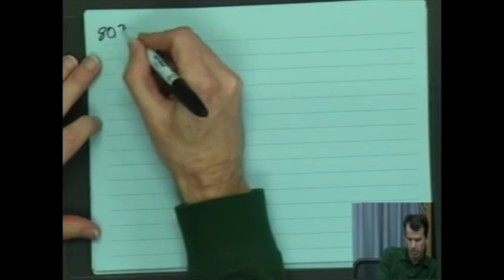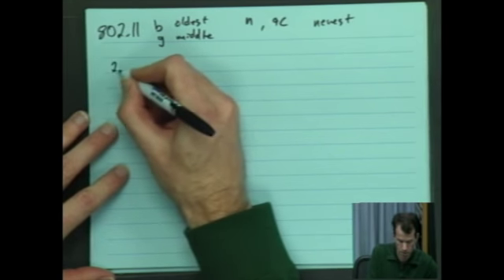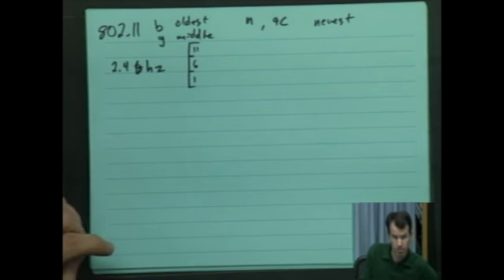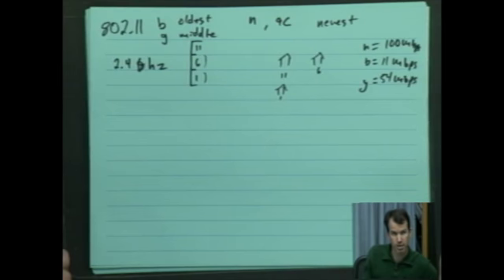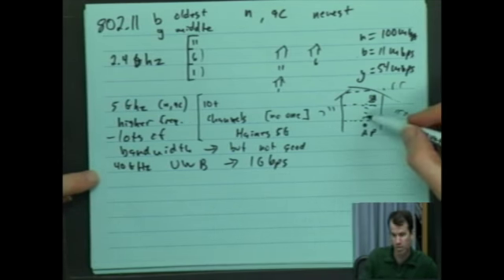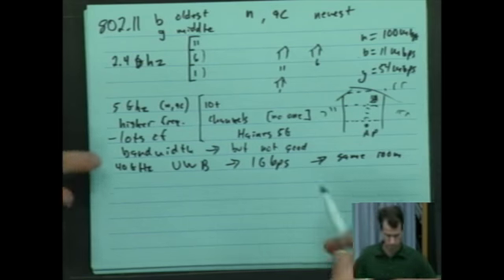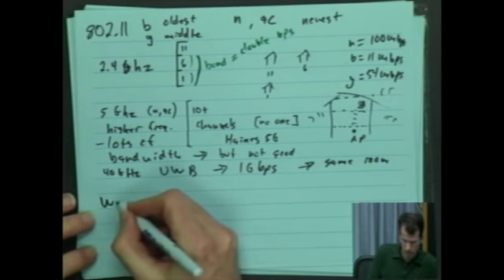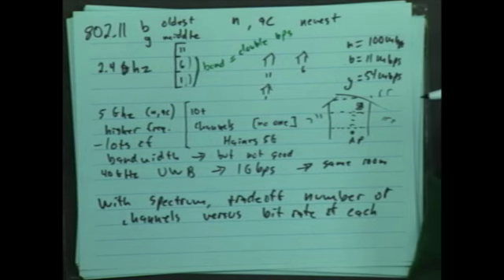WiFi Wireless Networking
How WiFi works at the lower and higher frequencies and the tradeoff of available spectrum and desirable propagation. (IT 415 Video 27)